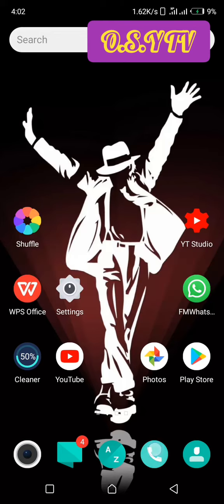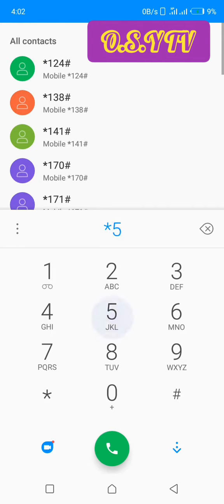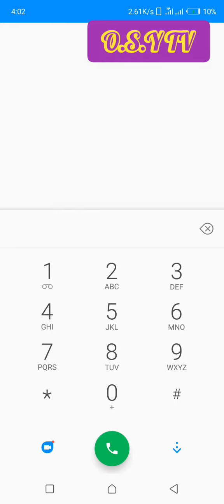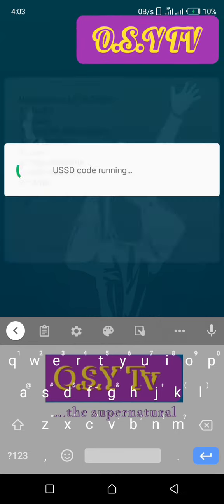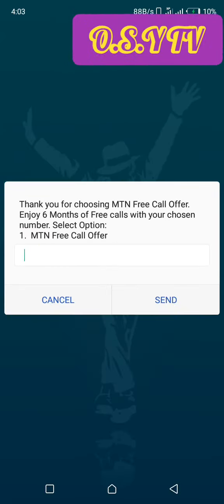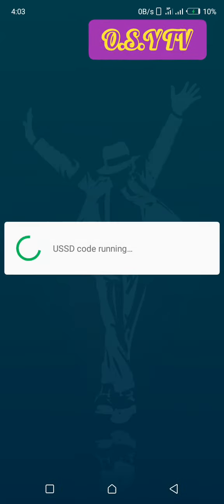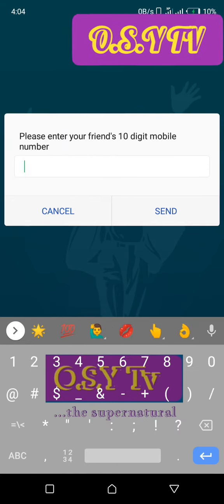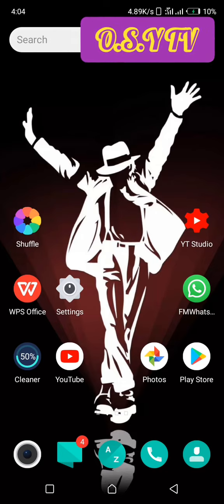How to make CALLS For FREE🤯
Call without Airtime. This video will help you.

Check other videos from my channel